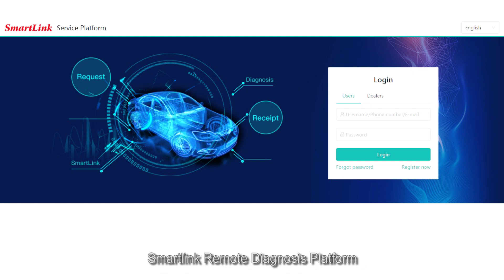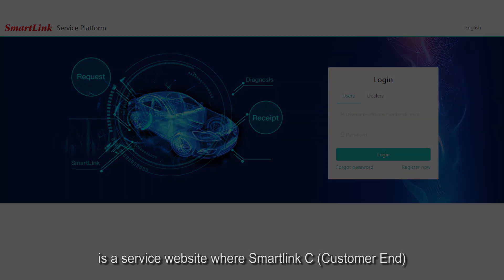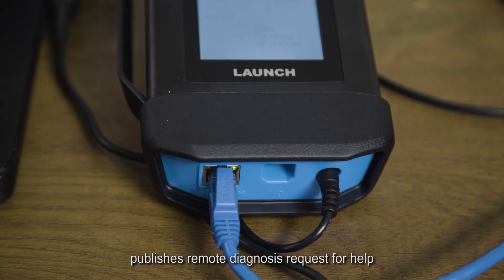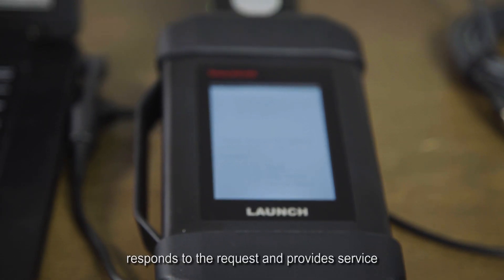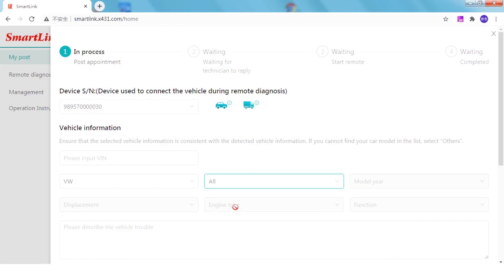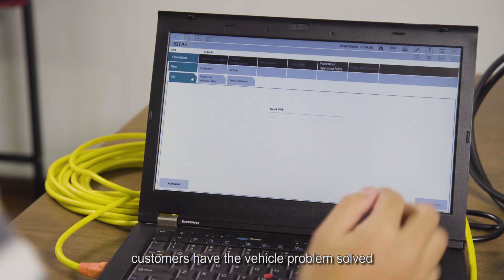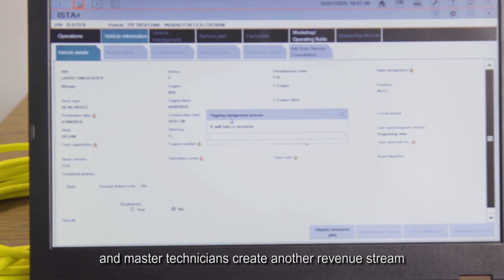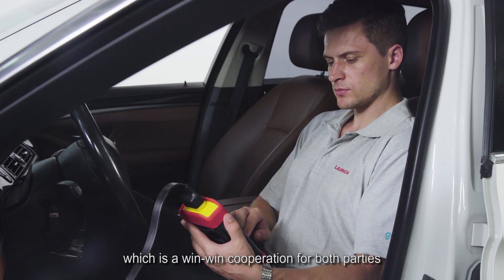Smartlink | Diagnose from thousands miles away | LAUNCH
The revolution of remote diagnose starts from here!
LAUNCH Smartlink Remote Diagnosis, and unique diagnostic solution for automotive aftermaket, improves repair efficiency and reduces operation cost.
From now on, diagnose and repair vehicles without being on-site!